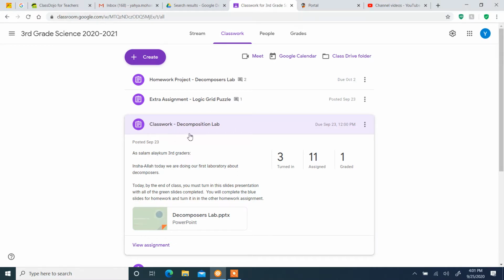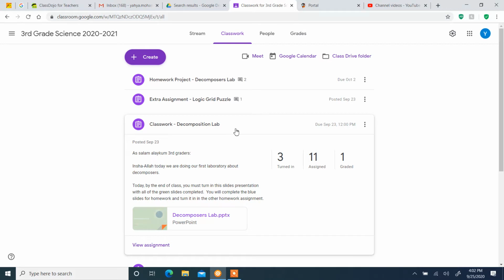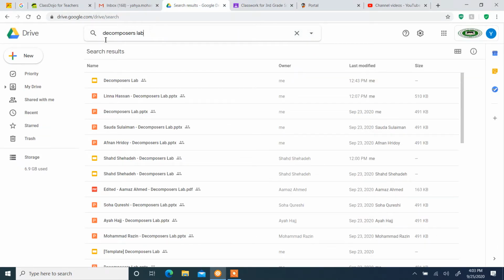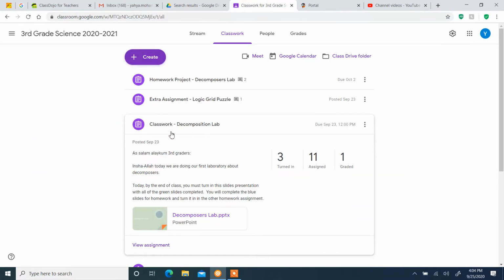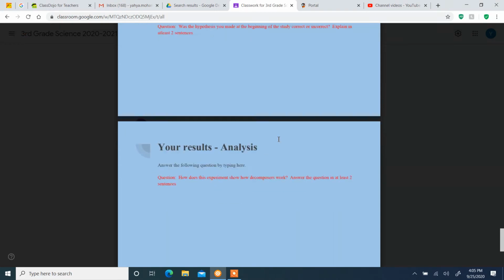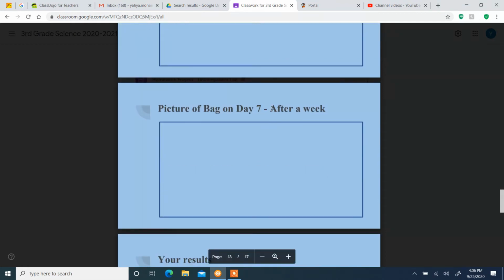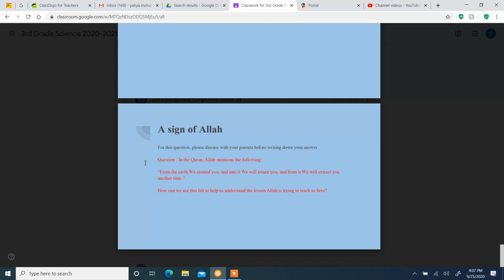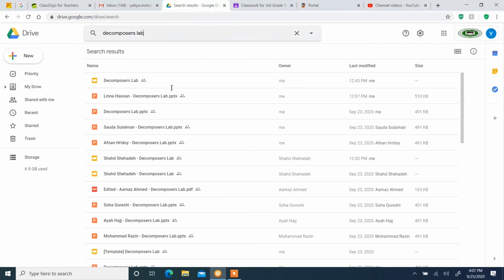3rd grade science decomposers lab video to parents